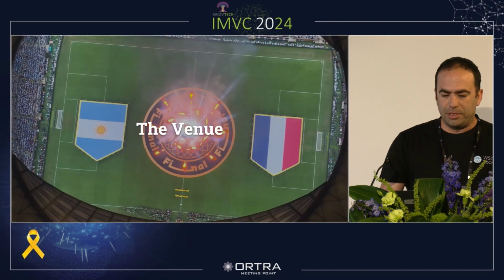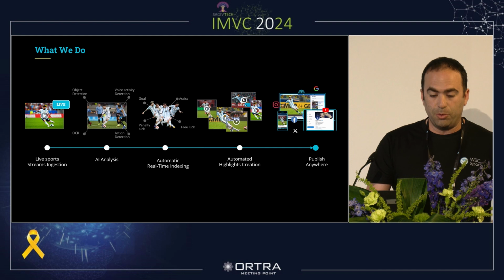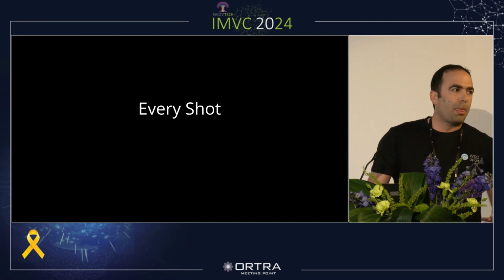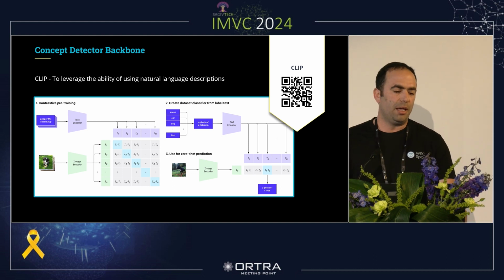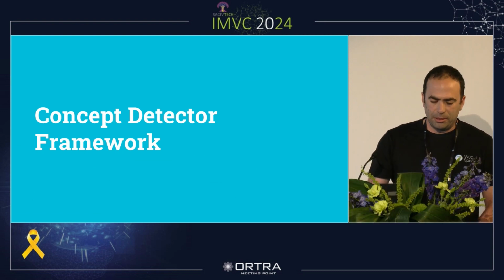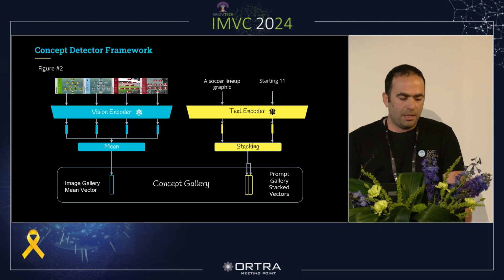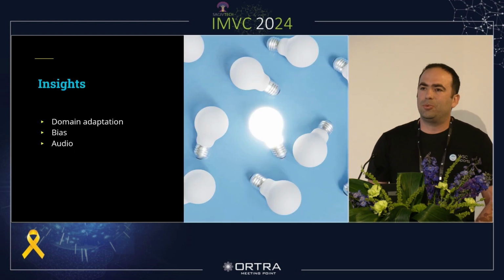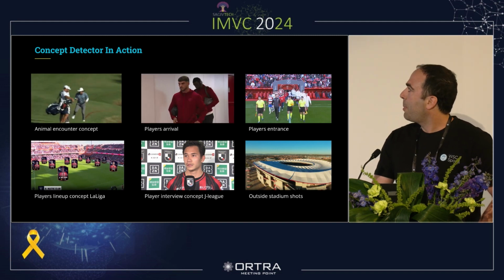IMVC 2024 - Amos Bercovich